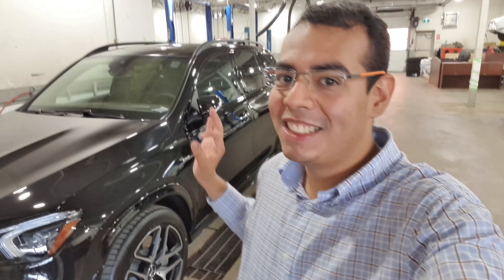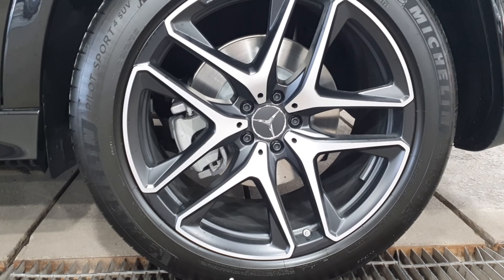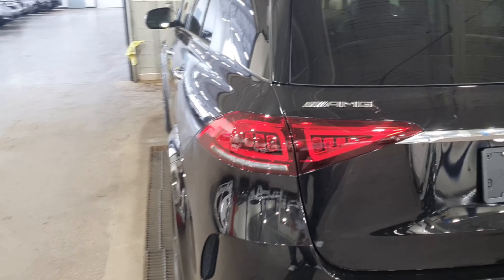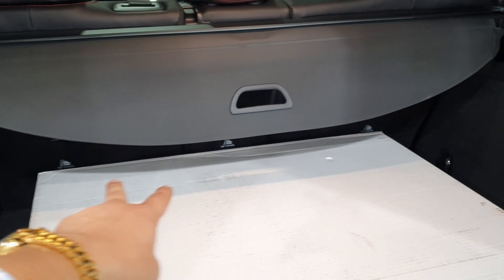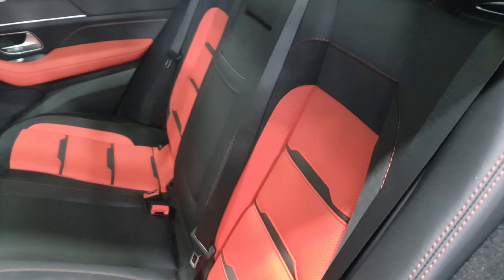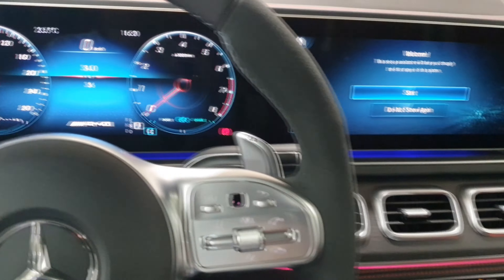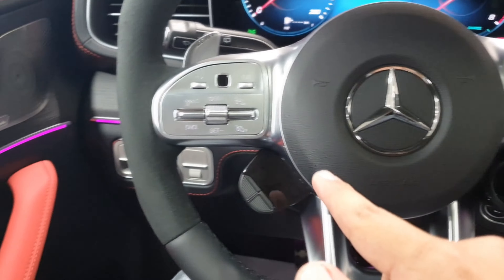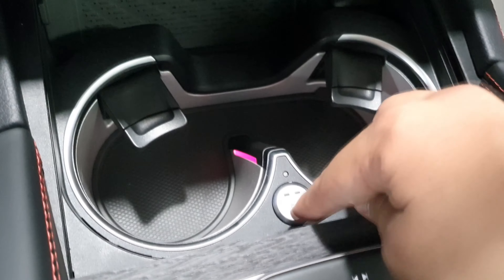The new 2021 Mercedez Benz AMG GLE 53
The 2021 Mercedes-Benz AMG GLE 53 claims the title of Top Rated Luxury SUV, the GLE, a repeat winner, is a luxury midsize SUV that was given a full redesign by Mercedes just last year. And not surprisingly, the 2021 GLE continues to deliver high levels of luxury, refinement and technology. It can come with a hefty price tag, but the 2021 Mercedes-Benz GLE is luxury and performance all rolled into one.

Engine
Inline 6 cylinder

Dimensions
Length: 194.4 in. / Height: 70.2 in.
Overall Width with Mirrors: 84.9 in.
Overall Width without Mirrors: 79.3 in.
Curb Weight: 5082 lbs.

Seating
5 seats

Drivetrain
Type: All Wheel Drive

If you need more information about this beautiful SUV you can contact @alex_lekas at 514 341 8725. @sh.leasing

Address: 5470 Pare St, Montréal, Quebec, H4P 2M1